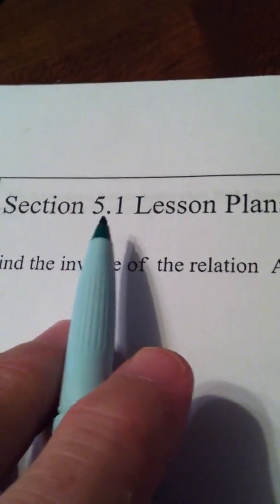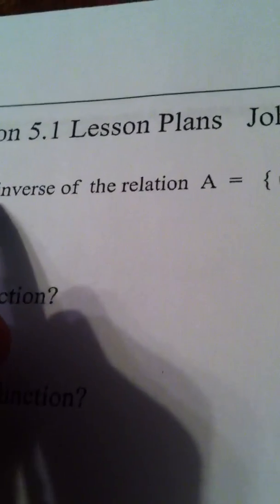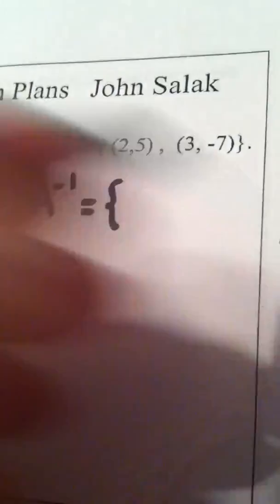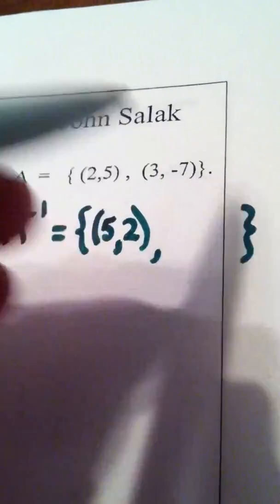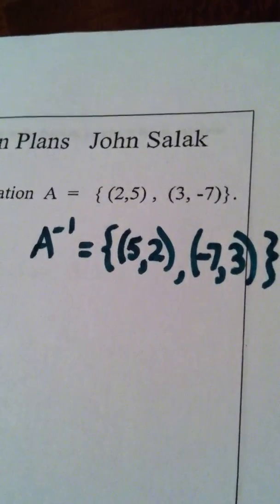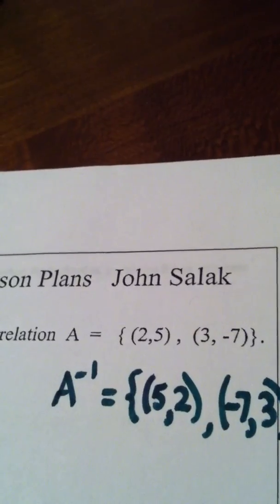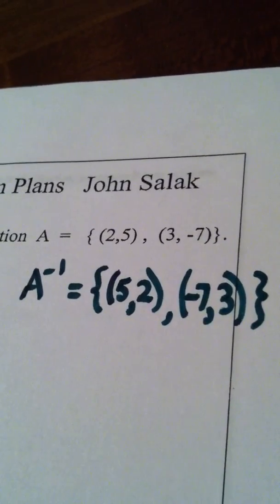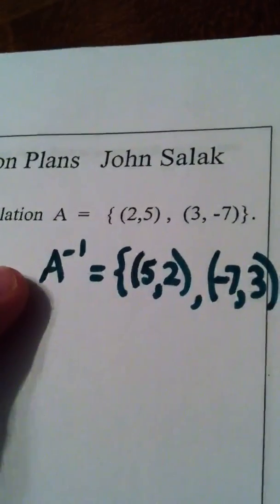5.1 Video One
Inverse of relations